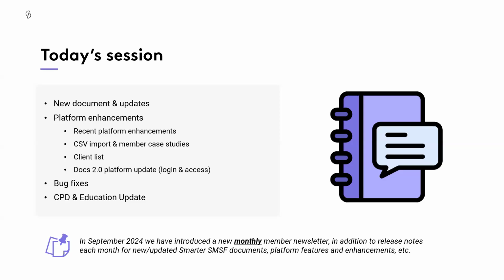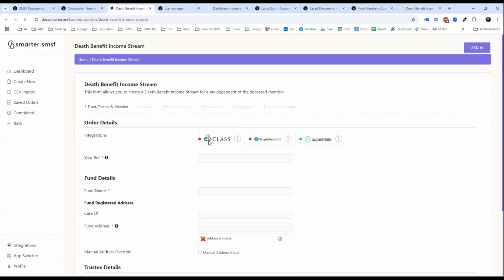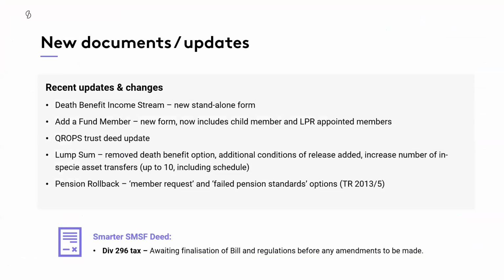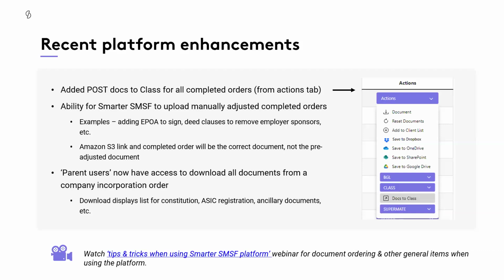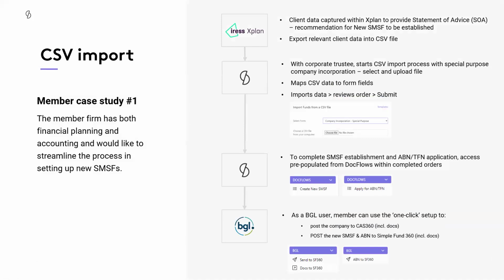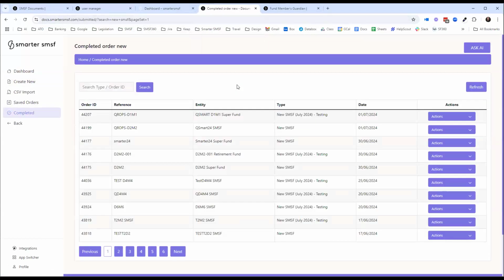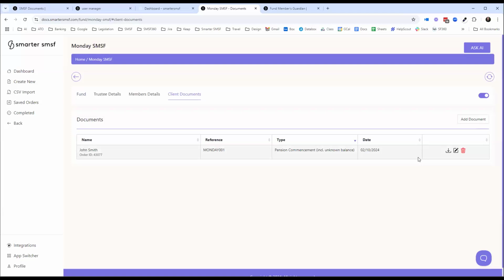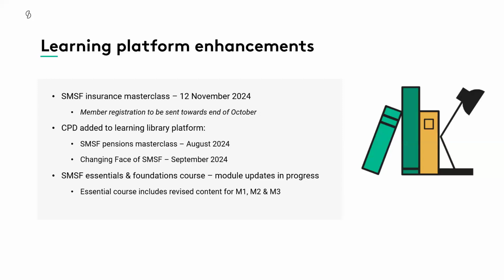Smarter SMSF update - October 2024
In this Smarter SMSF update webinar, Aaron Dunn shares with attendees a range of new features and updates across the Smarter SMSF platform.  The following was covered as part of this quarterly update session:

5:11 - New documents & updates
20:54 - New App Switcher
23:33 - Recent platform enhancements
31:20 - CSV import function
47:56 - Bug fixes
49:05 - Client list (coming soon)
54:13 - Docs 2.0 platform update
57:44 - CPD & education update